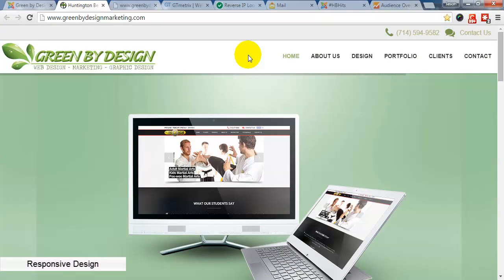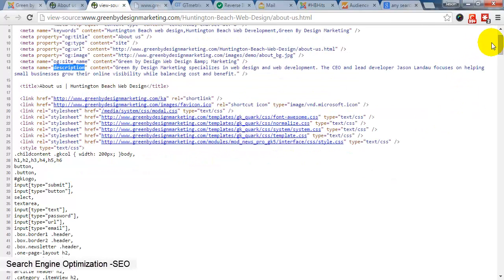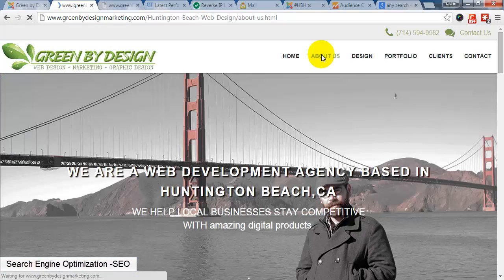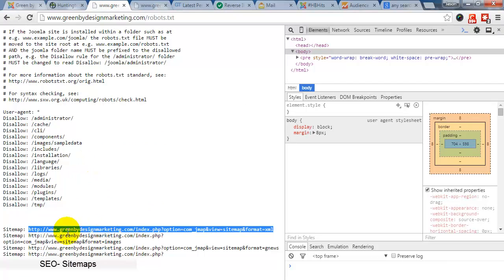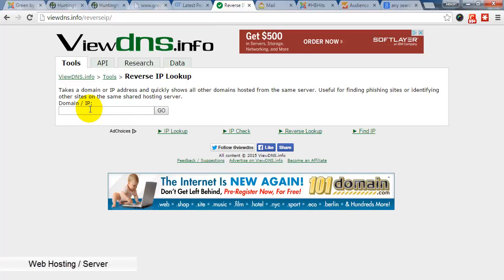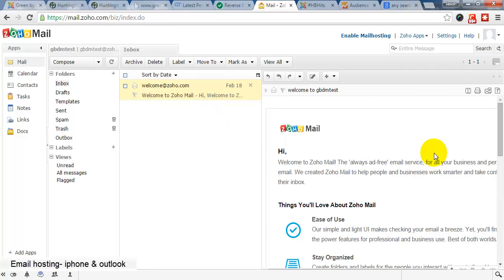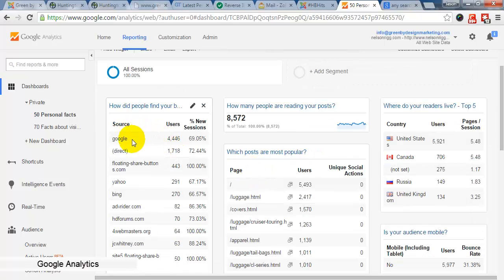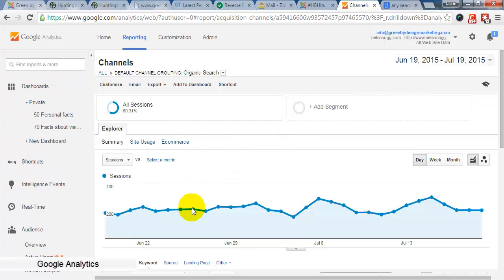Why build your website with GBDM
In this video Jason goes over a few of the many features that Green by Design Marketing implements for their clients.